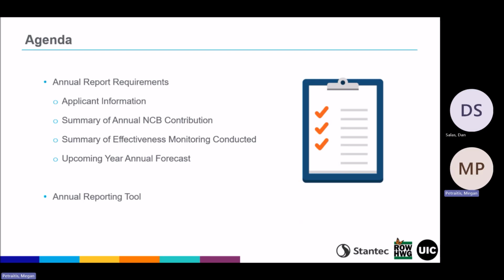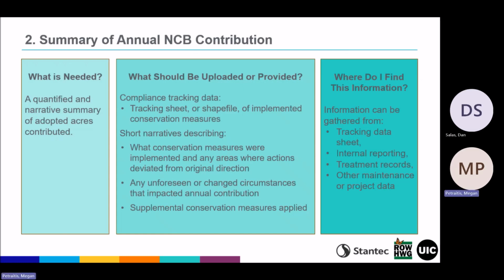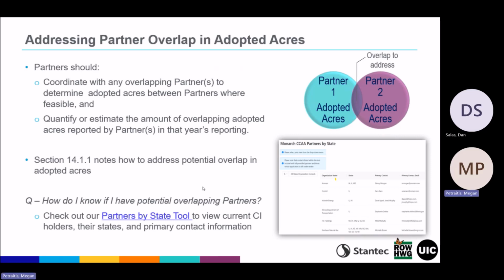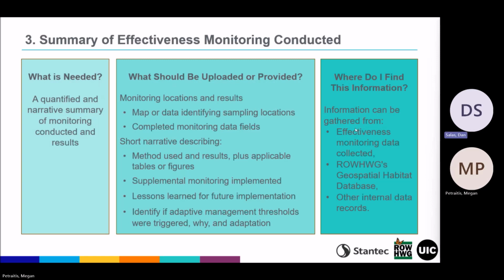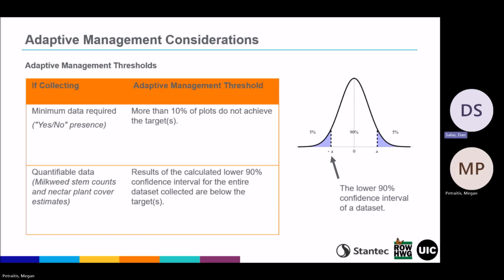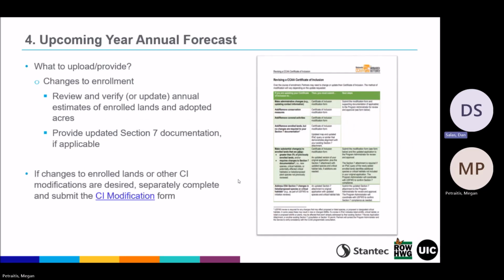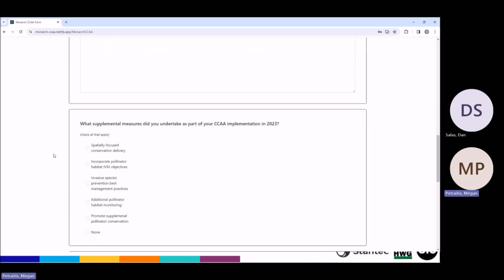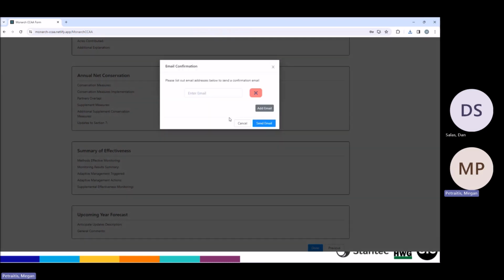Monarch CCAA Annual Reporting Orientation - Updated December 2023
This video provides an overview of the CCAA annual reporting requirements.